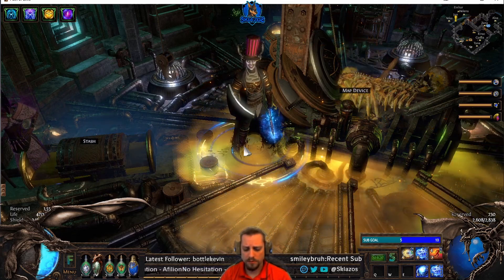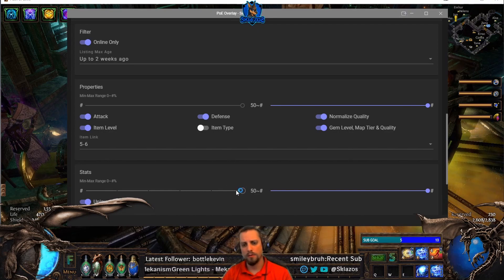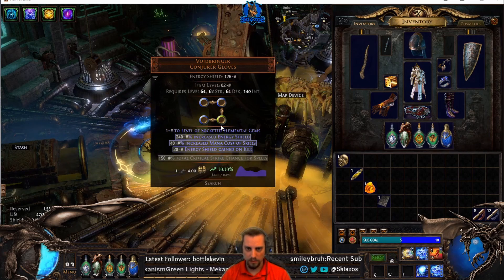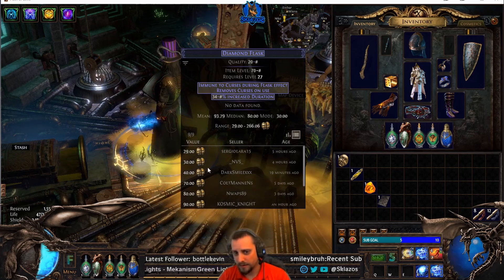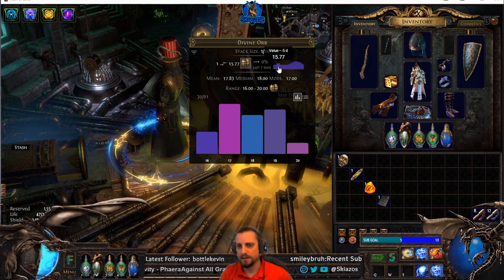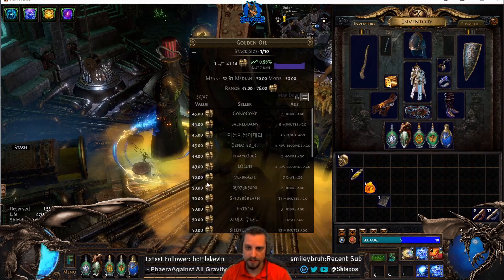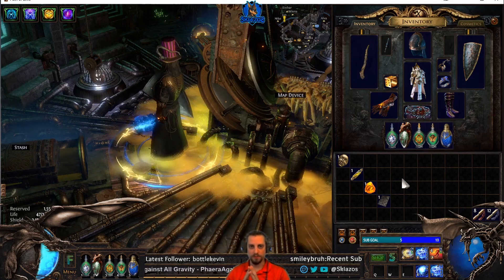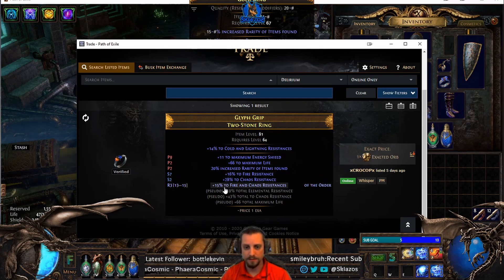PoE Overlay: How To Use, and Why Do We Use It?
PoE Overlay is a newer trade function for Path of Exile. We will talk about how to use it and how it is helpful!